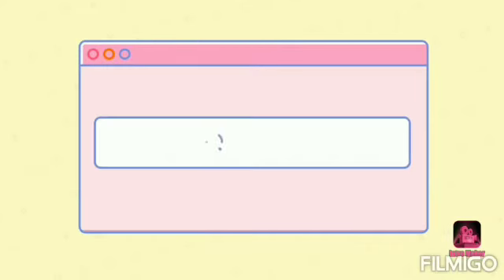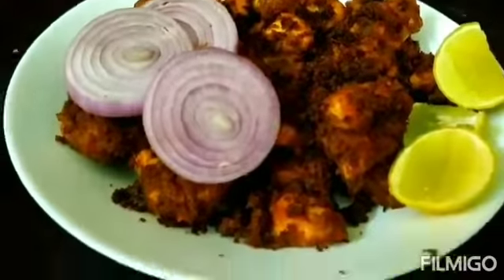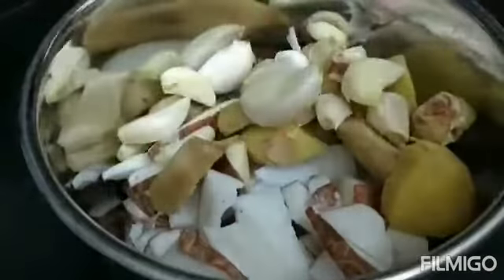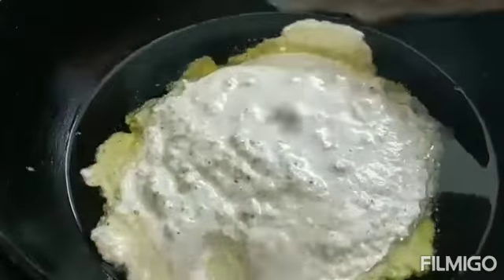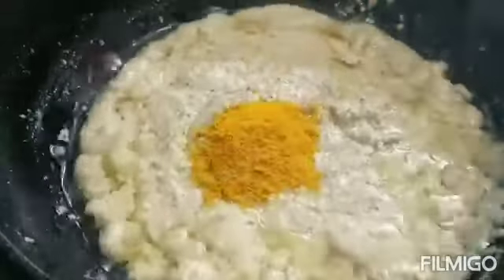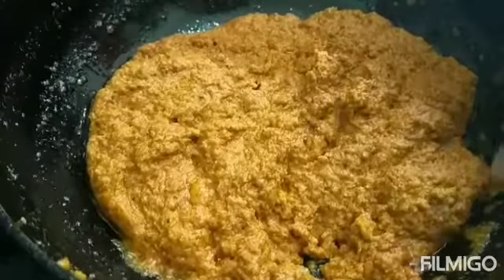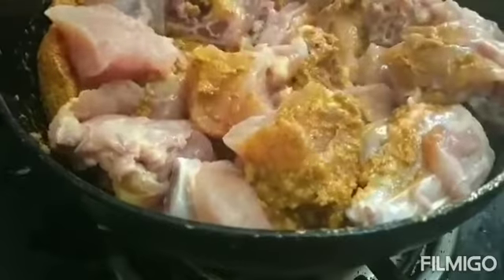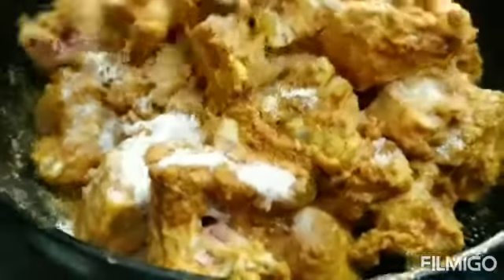சிக்கன் ப்றை/easy chicken fry/tasty chicken fry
hi all my lovely friends/viewers